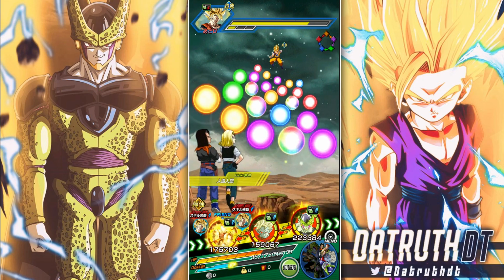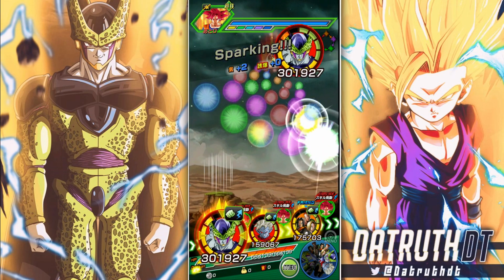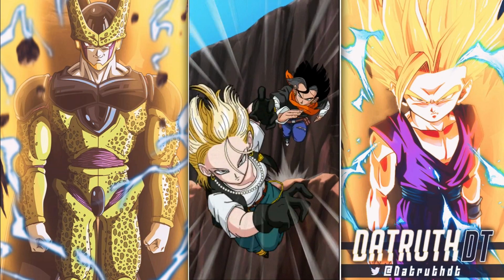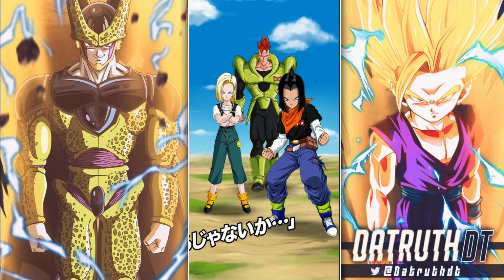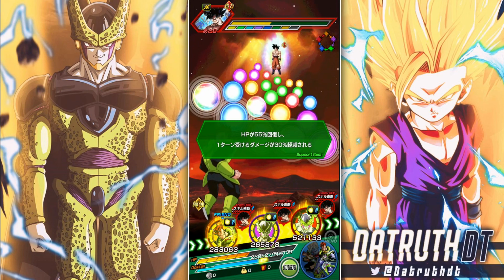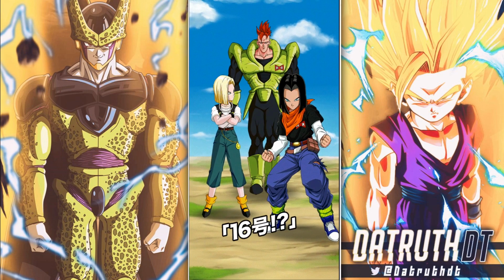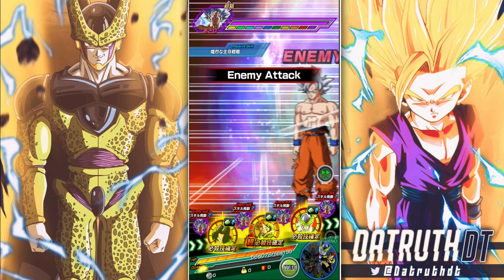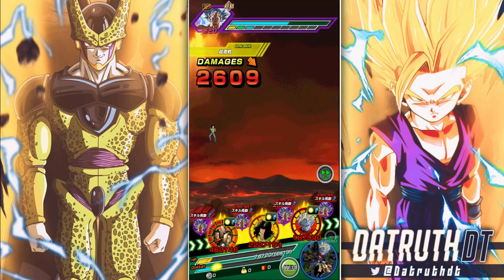LR ANDROIDS 16, 17 & 18 VS. THE LEGENDARY GOKU EVENT! (DBZ: Dokkan Battle)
Video Title: LR ANDROIDS 16, 17 & 18 VS. THE LEGENDARY GOKU EVENT! (DBZ: Dokkan Battle)